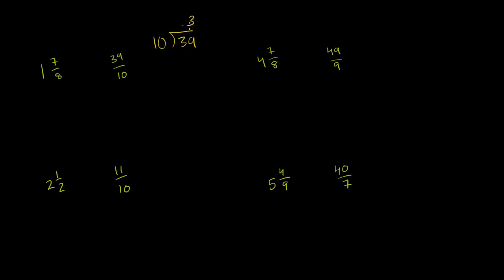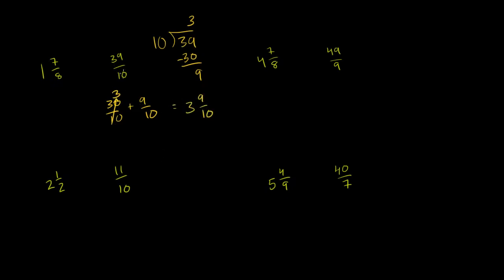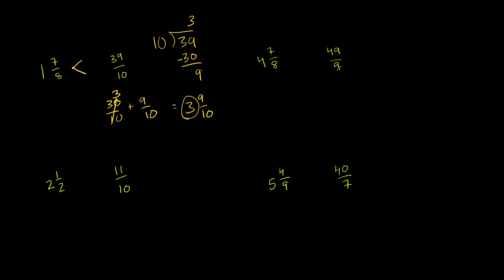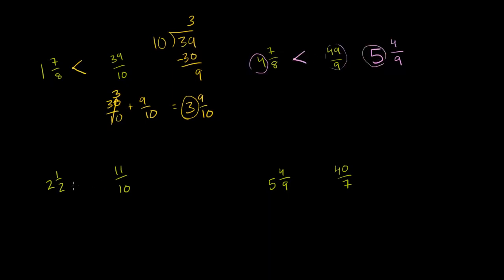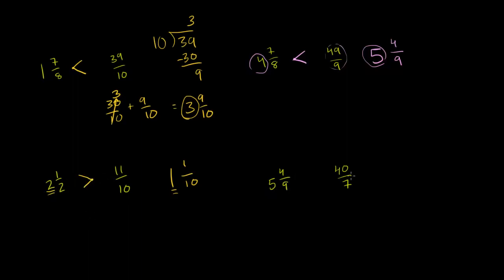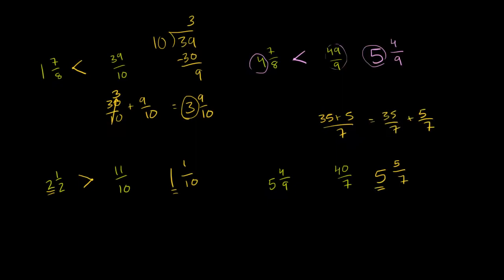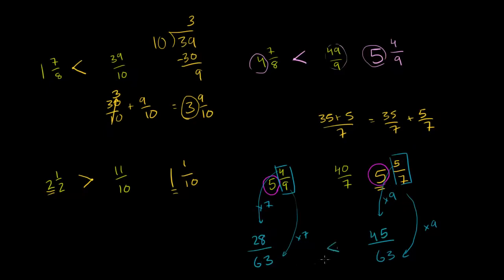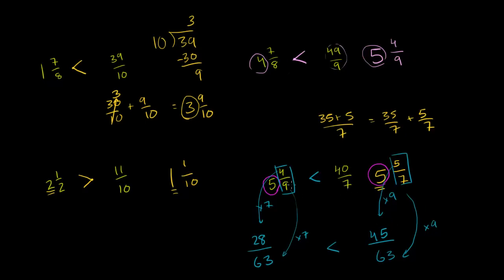Math Arithmetic - Comparing improper fractions and mixed numbers